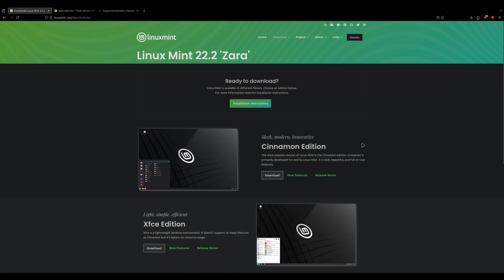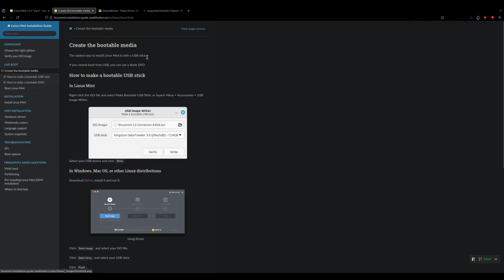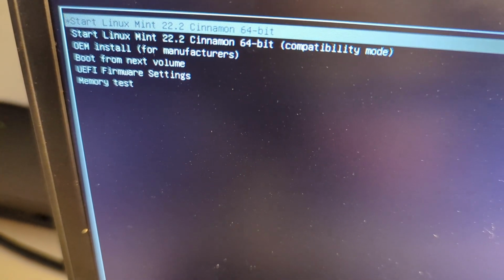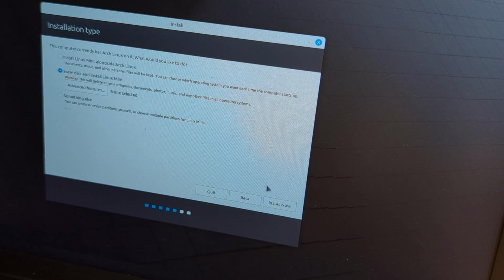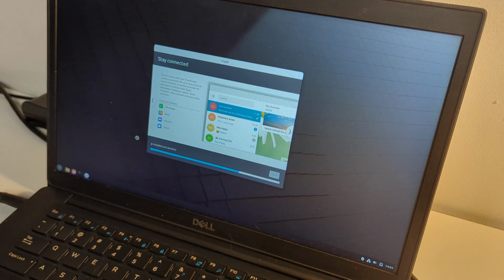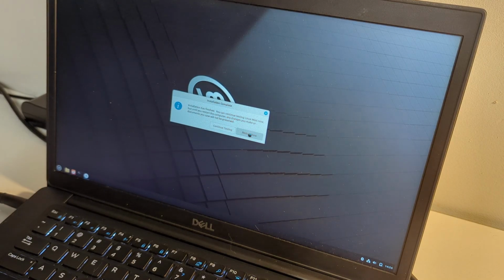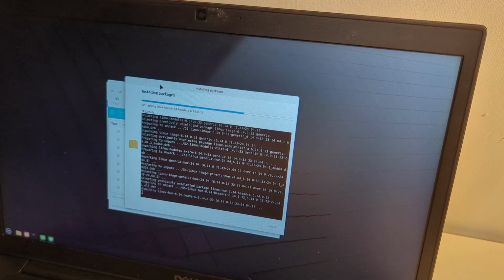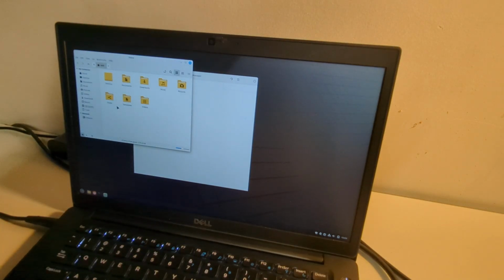How to Install Linux Mint on a laptop & Why I Prefer Linux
Talking about linux and showing you how to install linux